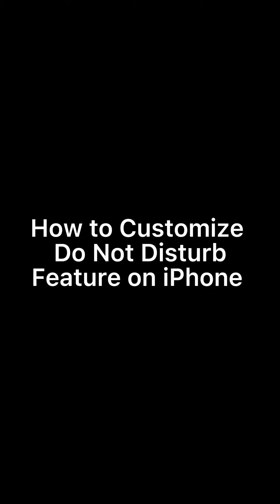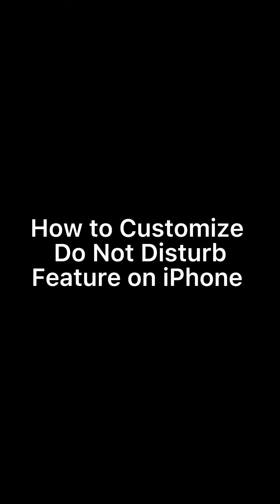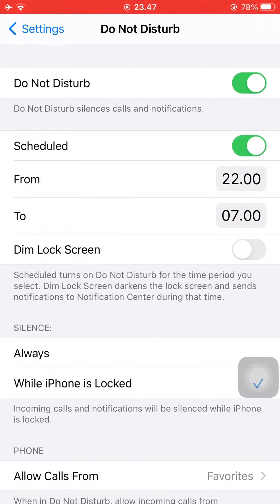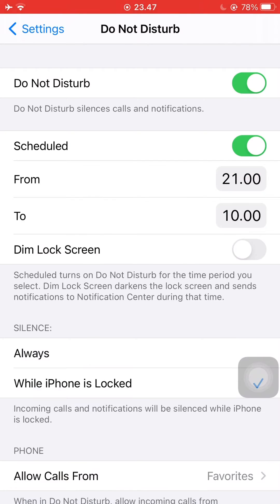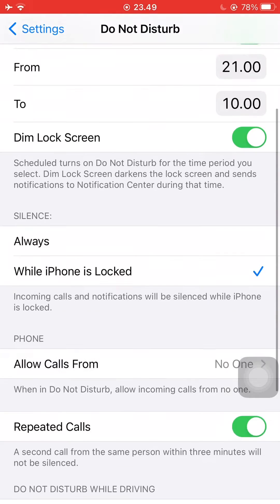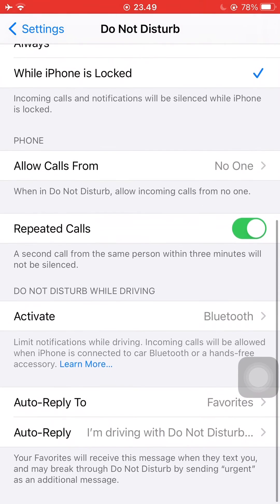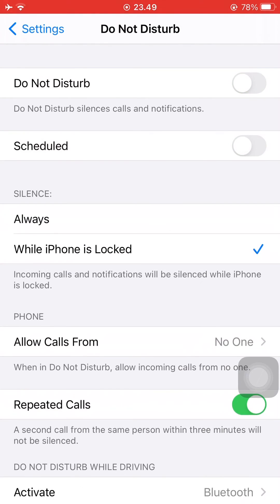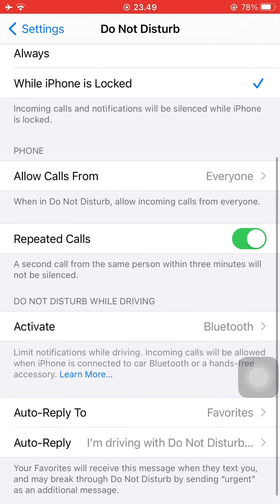How to Customize Do Not Disturb Feature on iPhone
This is how you turn on your do not disturb mode on iPhone. Schedule when you do not want to receive notifications or calls, pick who can call you when do not disturb is turned on, and enable the do not disturb while driving mode on iPhone!